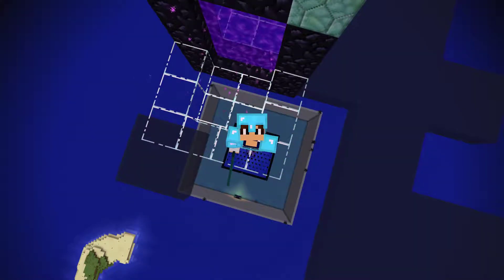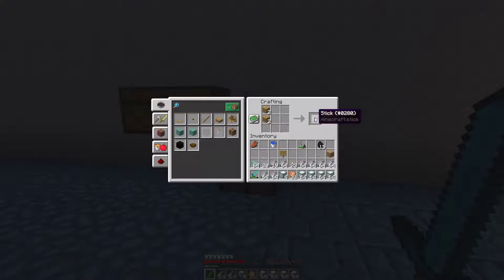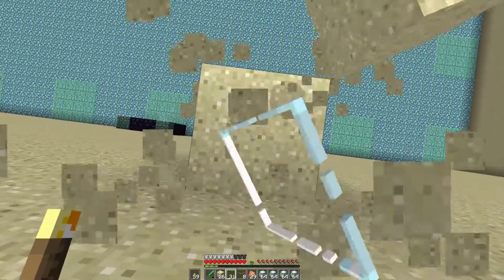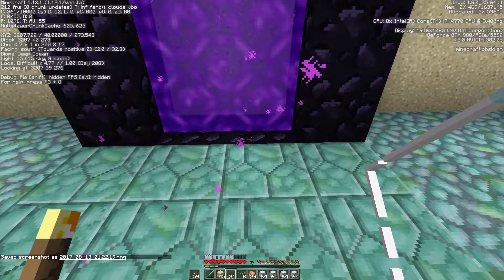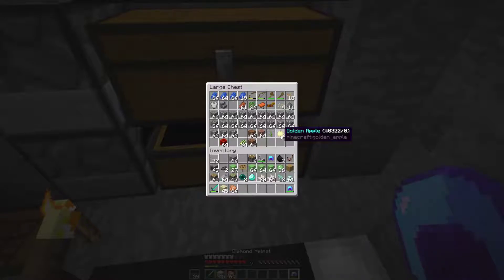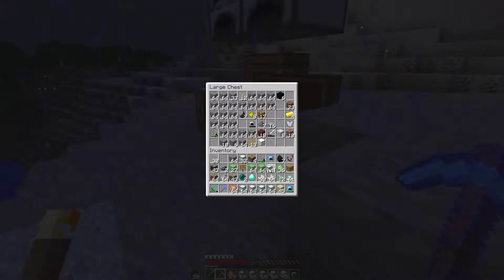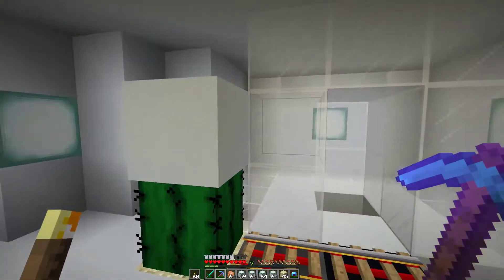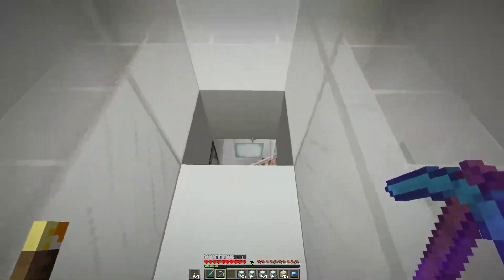Kruncky's SSP - Episode 14 - Base Expansion // Single Player Vanilla Minecraft 1.12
We finish up at the Guardian farm and head back home to put our new Sea Lanterns to use!

We pretty up the base a bit, then get the first steps in expanding our base going. Things are starting to shape up pretty good, and I can't wait to begin more tearing up the mountain to expand the base even more!

Custom Glass Texture: no link